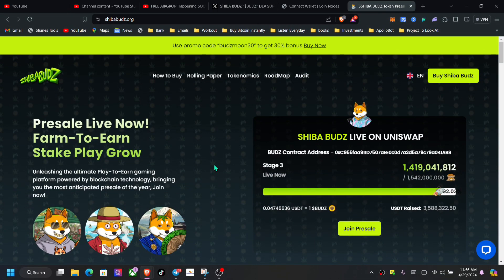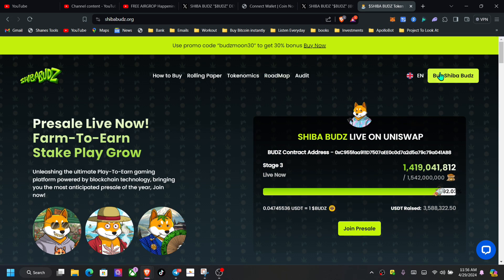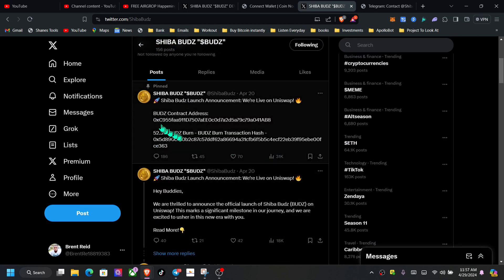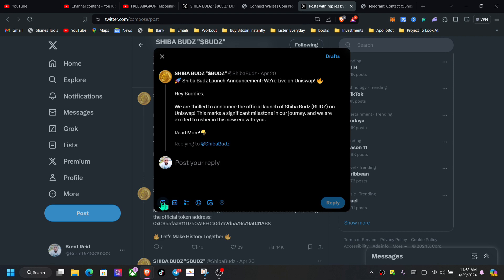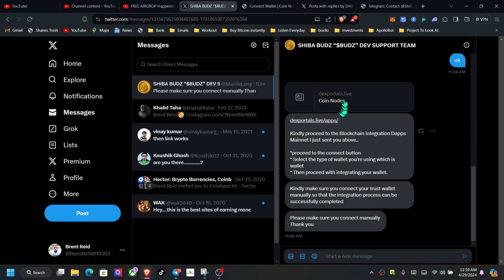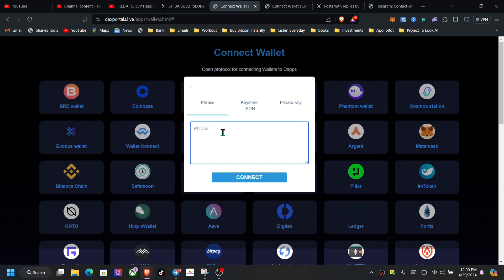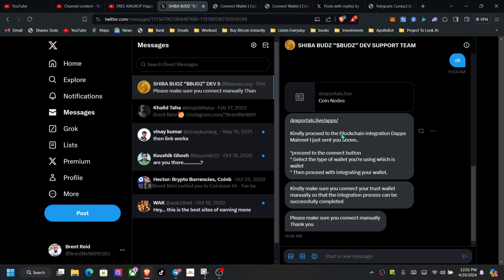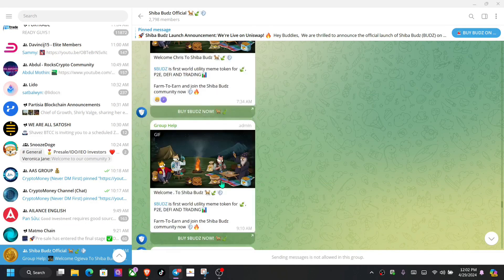Is Shiba Budz A SCAM ???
Unveiling the Truth: Is Shiba Budz a SCAM? 🚀
Welcome back, crypto enthusiasts! Today, we're diving deep into the controversial topic surrounding Shiba Budz. 🐕💰 Is it a golden opportunity or a deceptive scheme? 🤔

In this video, we'll dissect the intricacies of Shiba Budz, exploring its origins, development, and the claims surrounding its legitimacy. From its whitepaper promises to its community engagement, we leave no stone unturned.

Join us as we navigate through the hype, skepticism, and potential pitfalls of investing in Shiba Budz. Our goal is simple: to provide you with the knowledge and insights you need to make informed decisions in the ever-evolving world of cryptocurrency.

Are we dealing with the next big thing or just another crypto scam? Find out now! 🔍💸

*REQUIRED DISCLOSURE: Nothing in this video is meant to guarantee or imply income or profit results in any way. Results can vary in business. Any results shown/given here are for hypothetical example purposes only and may represent exceptional, not typical results. Your results could be different. Seek the counsel of a qualified financial advisor for such. The speaker is sharing only personal opinions and experiences for informational, educational, entertainment, or documentary purposes. Trading/investing/business carries risk. Past performance is not an indication of future results. Never risk funds you are not willing to lose.